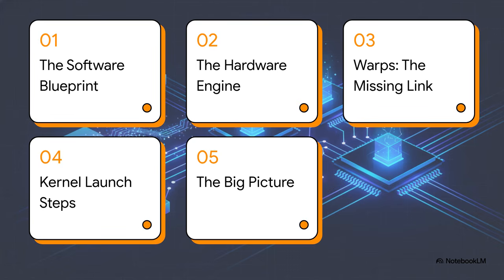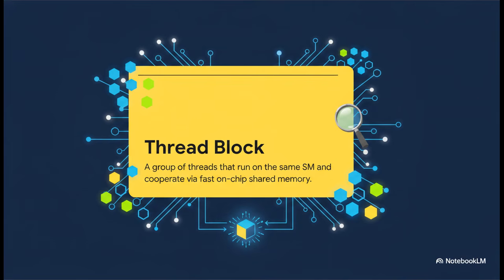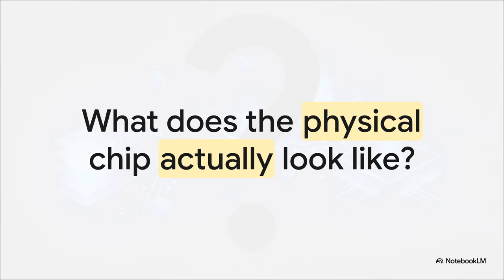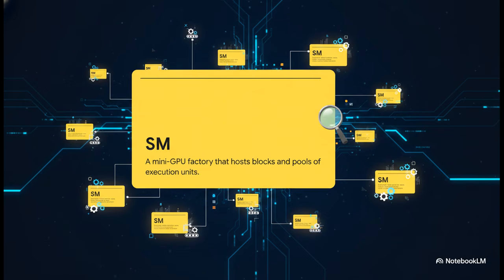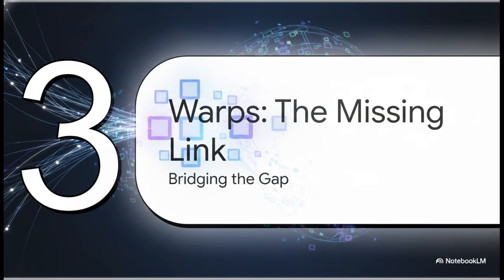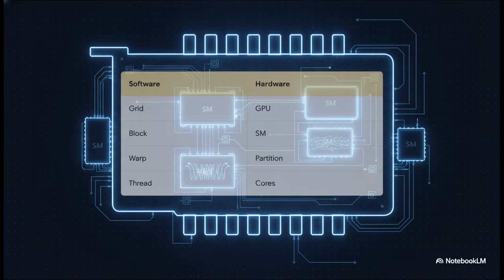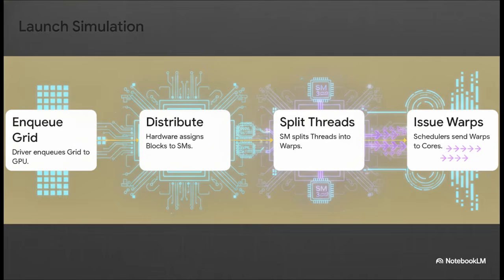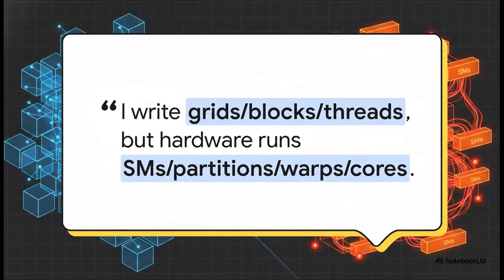How GPU Programs Work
Understand how a GPU runs work — from kernels and Streaming Multiprocessors to grids, blocks, threads, and warps.